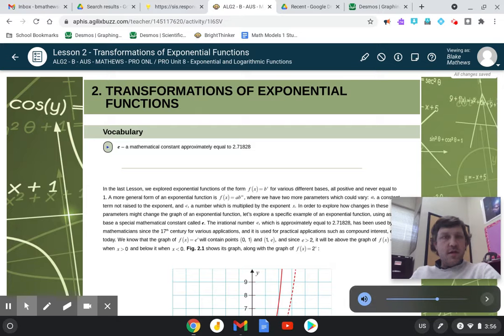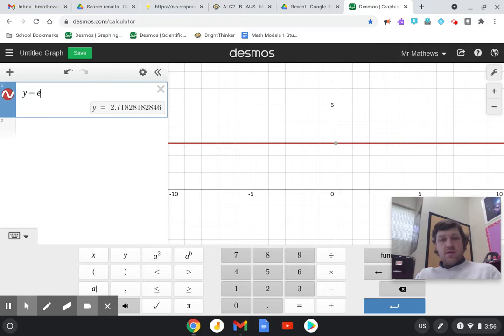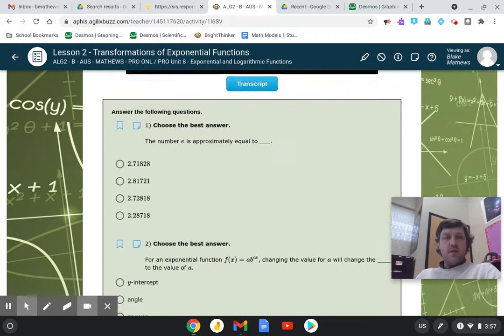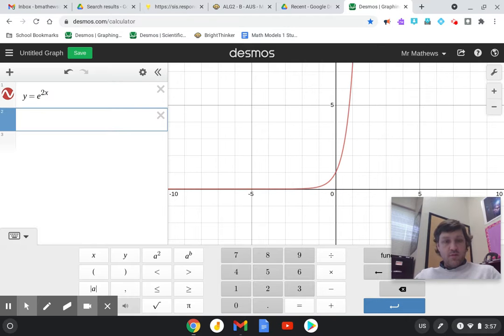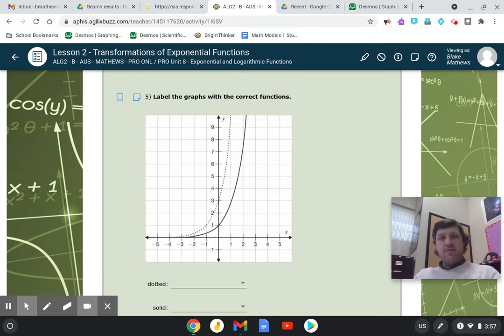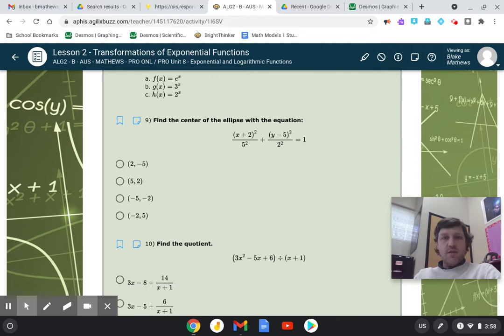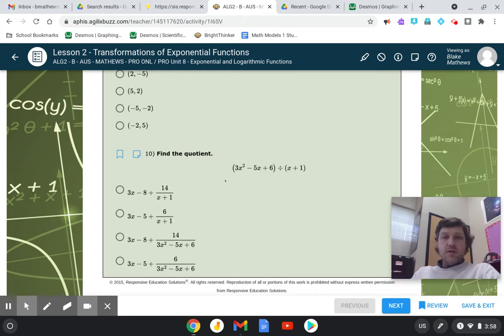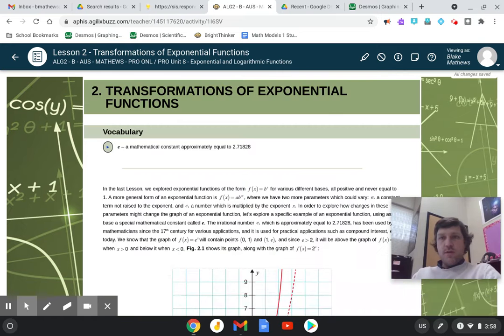Algebra 2 Unit 8 Lesson 2